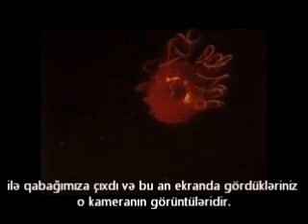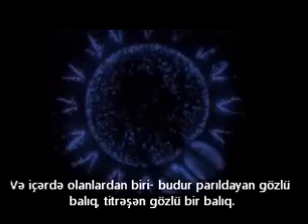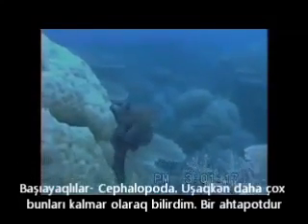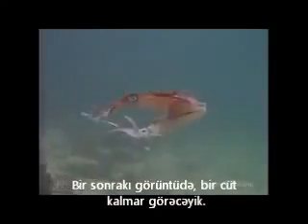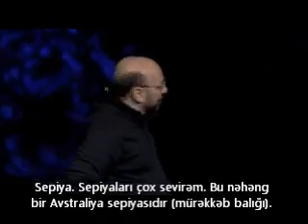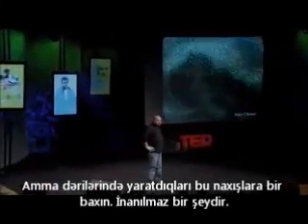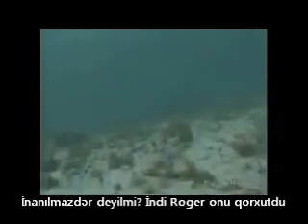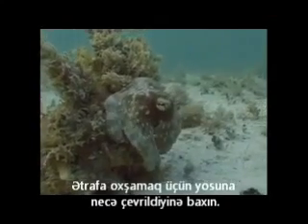Okeanın Qeyri-adi Canlıları (TEDx)